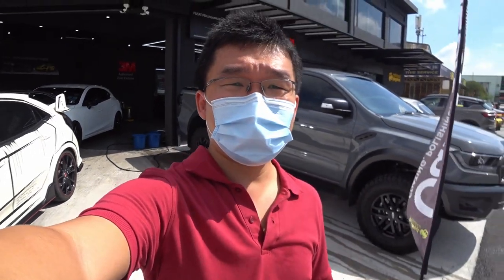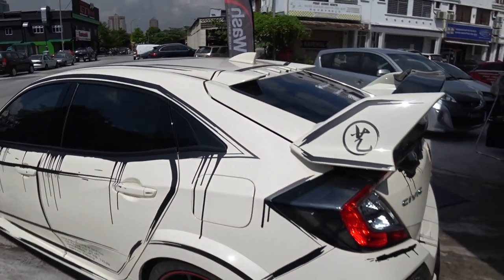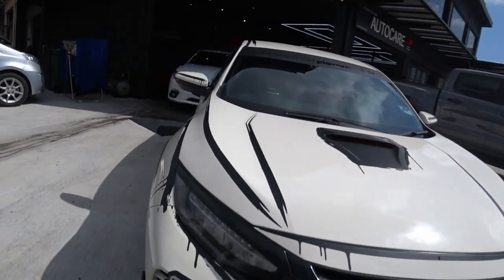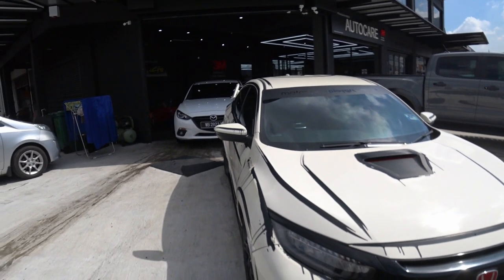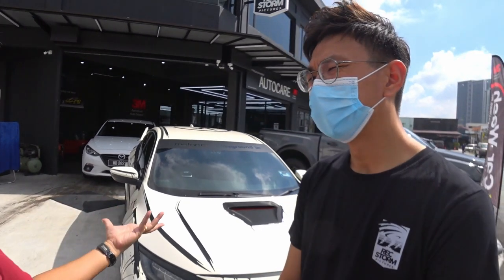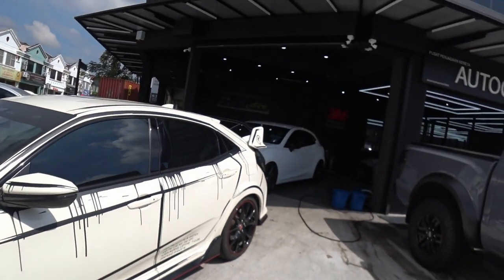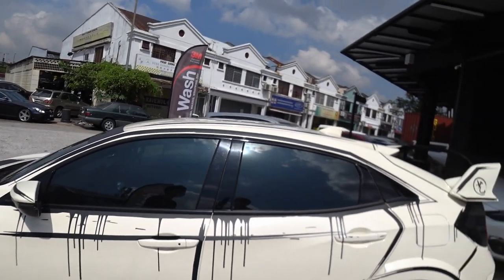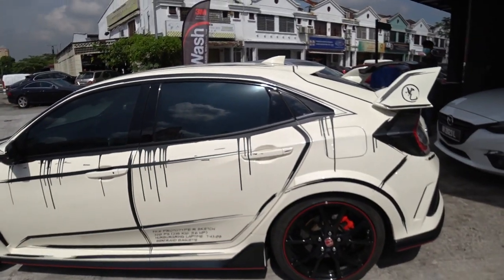This Honda Civic FK8 Type R looks like it came straight out of a comic book | EvoMalaysia.com